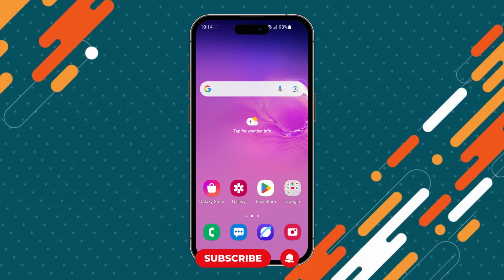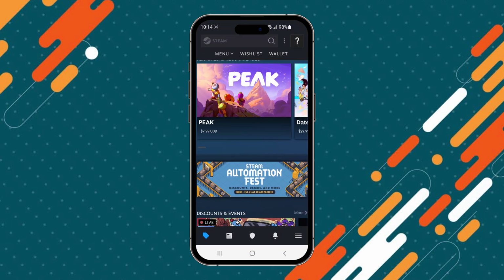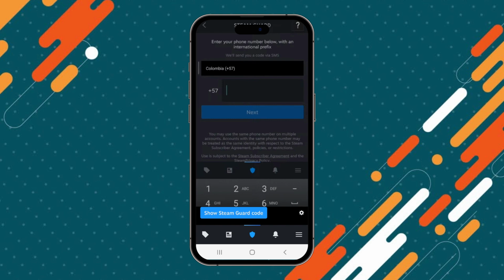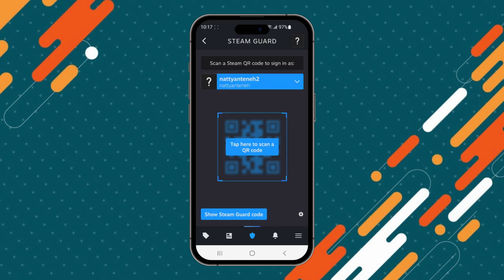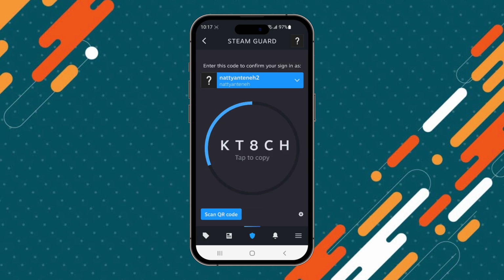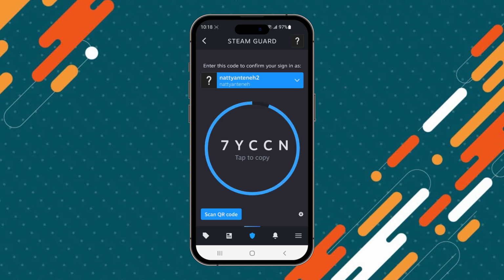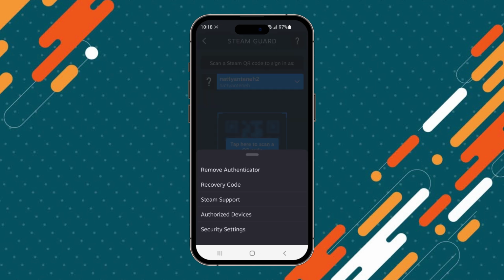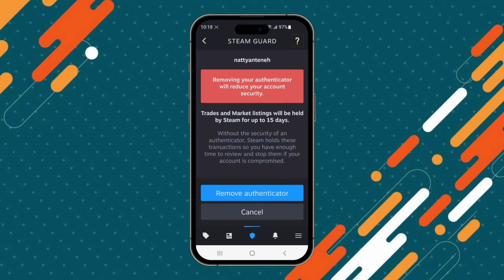How to Enable Steam Guard Mobile Authenticator (2026)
Learn how to enable Steam Guard Mobile Authenticator step by step in this 2026 tutorial to enhance the security of your Steam account effectively.